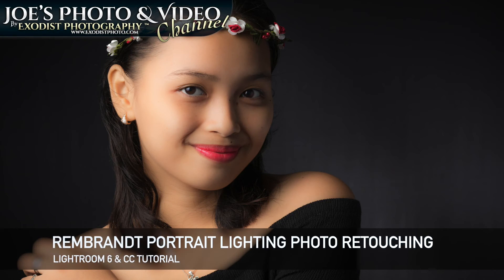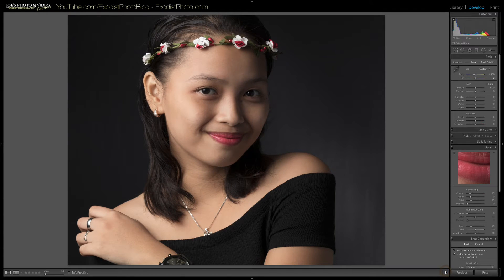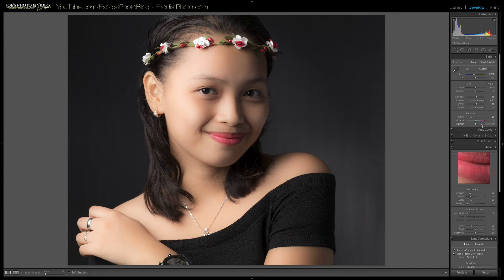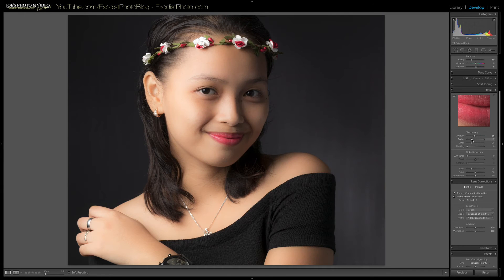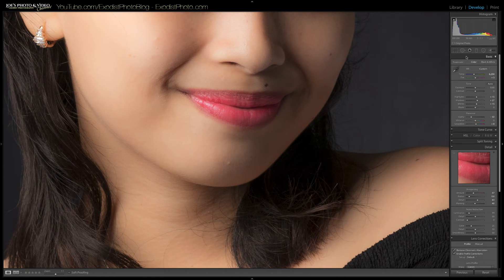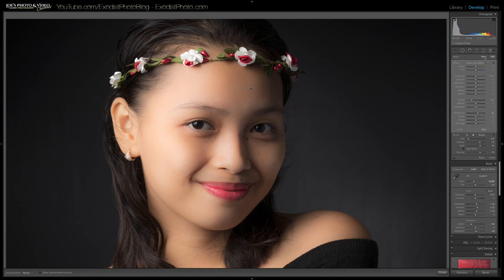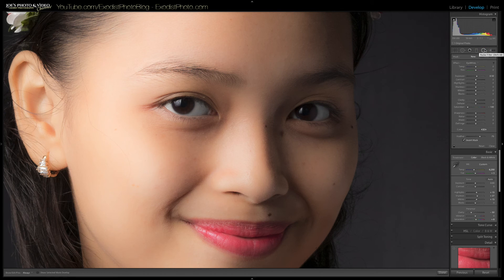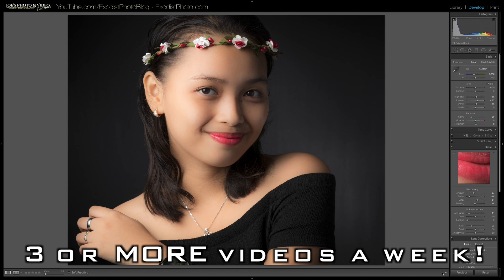Rembrandt Portrait Lighting Photo Retouching | Lightroom 6 & CC Tutorial